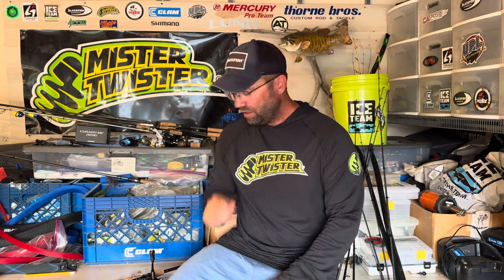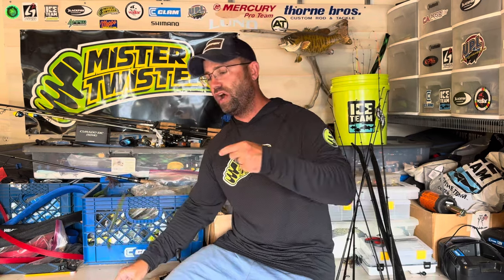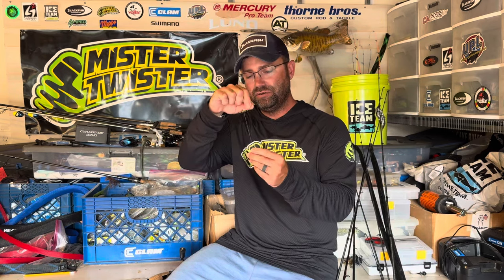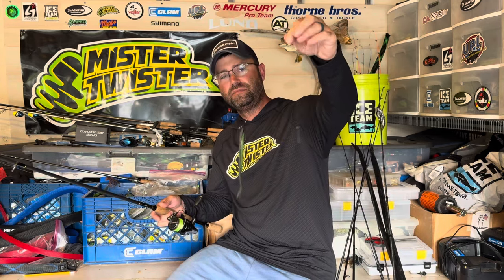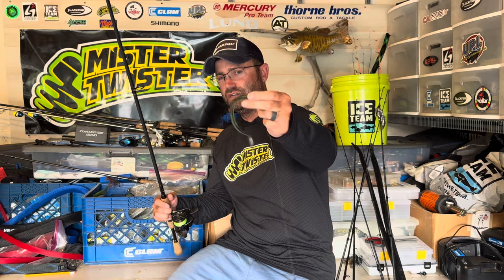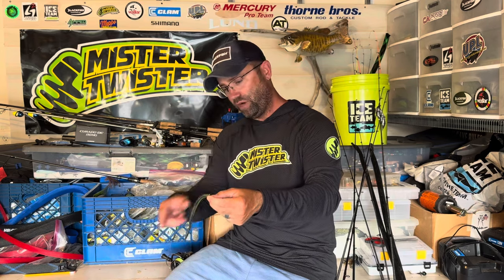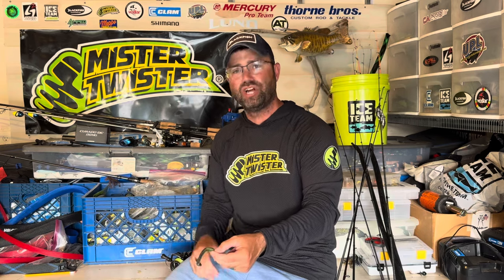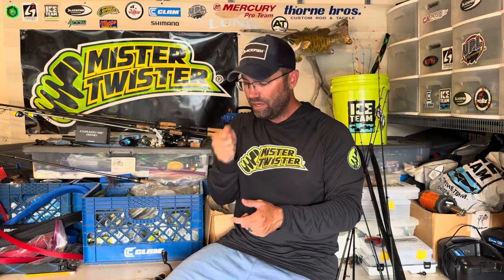The Drop Shot Rig Breakdown | Bass Fishing Setup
The drop shot rig doesn’t have to be intimidating and can be very productive for bass, walleye, panfish… you name it! Here, we will focus on bass and go over why/how it makes perfect sense on summertime bass!!

0:00 Intro
0:35 What is a Drop Shot
1:00 Which Drop Shot Weight to Use
2:35 How Long of a Drop to Use
3:26 The Complete Setup - Hook, Line, Rod and Reel
6:20 Summary of the Drop Shot Rig